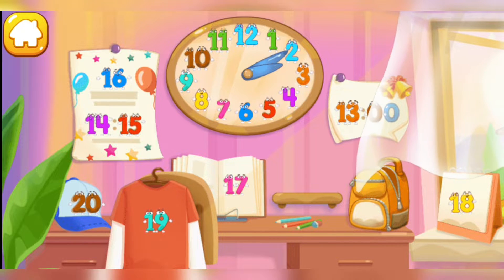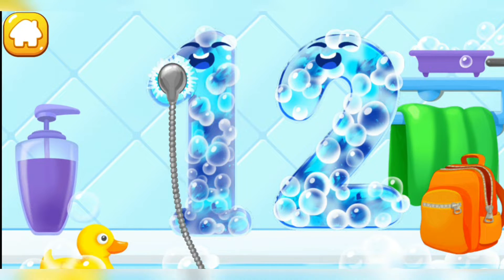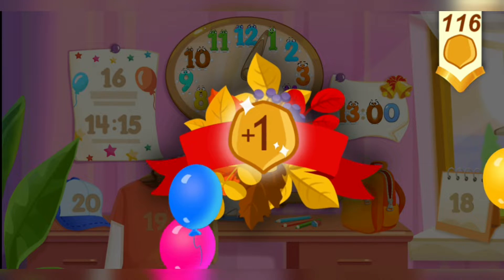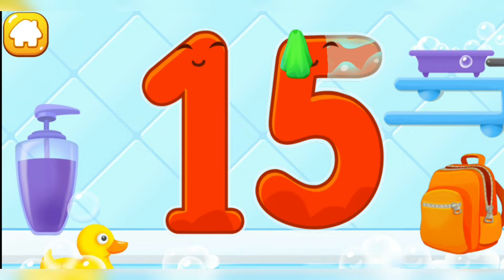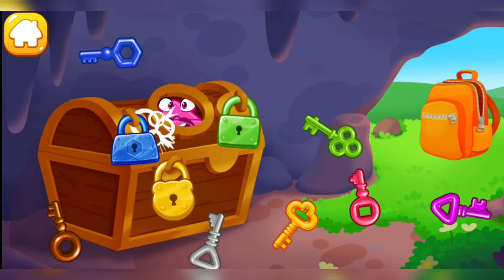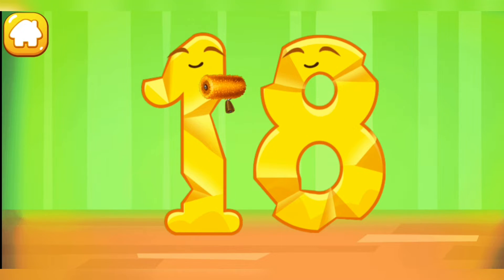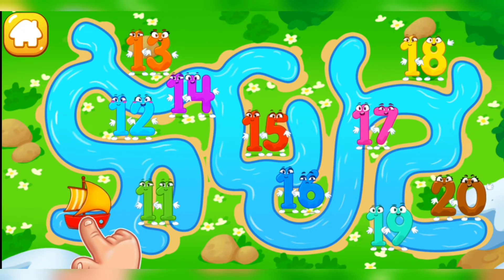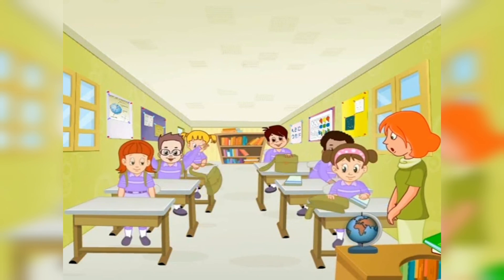save the numbers | write number 11 to 20 | learn to count trace numbers for kids | fun learning